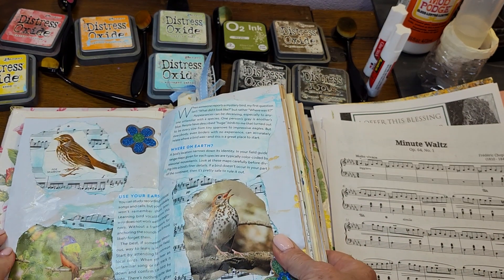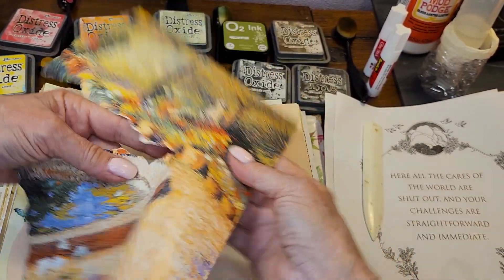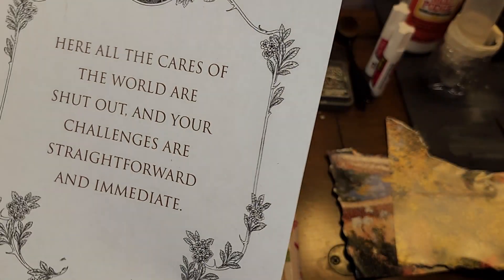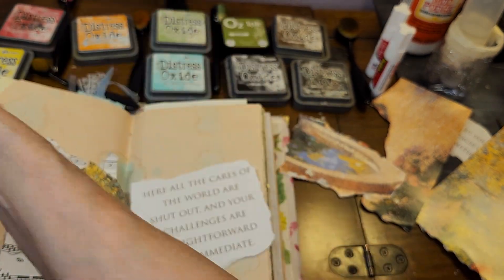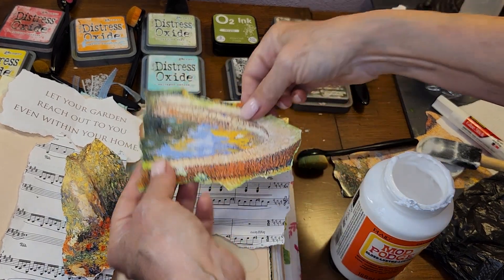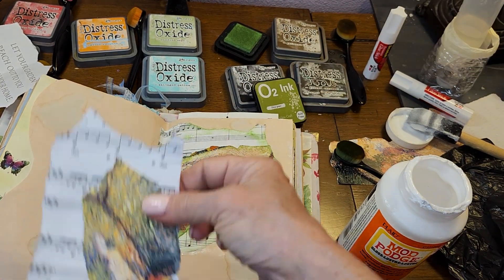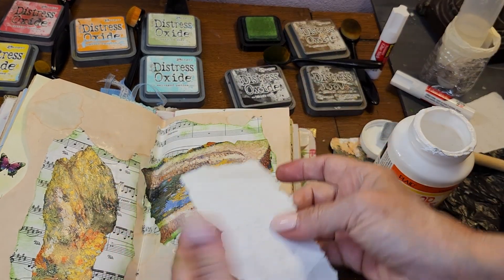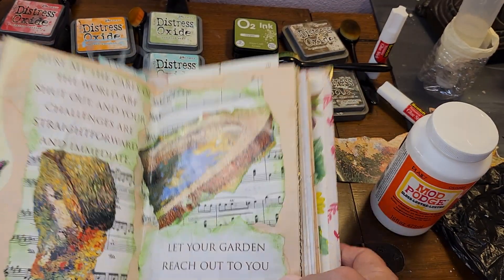Decoupaging garden theme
In this video I'll be decoupaging a page with a garden theme. I used a picture from a garden book, music paper, and mod podge. Have fun crafting :)

Etsy shop

You can find my ETSY Shop @
 Lindas Crafting Depot :)

Etsy store @
Please send me a comment so we can get to know each other. I enjoy hearing from you:)